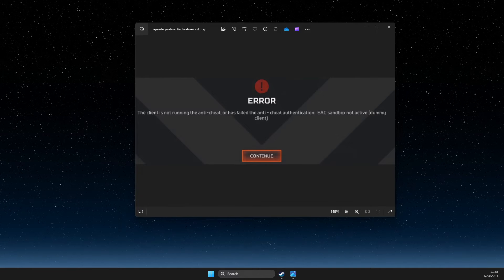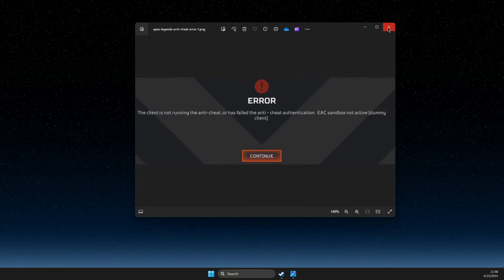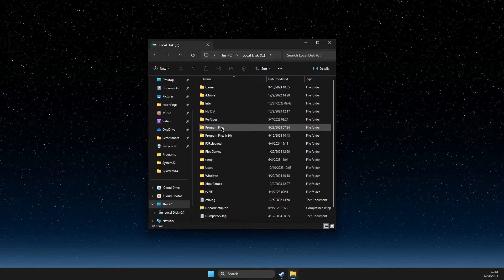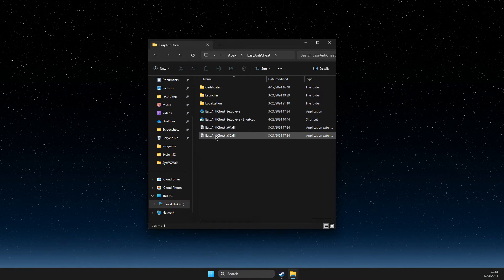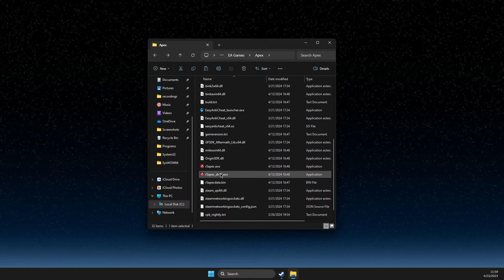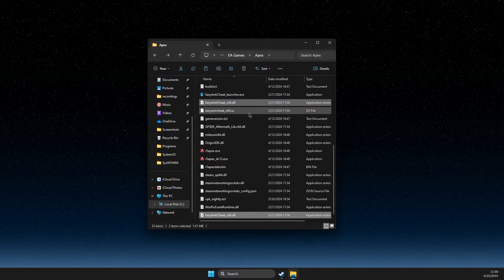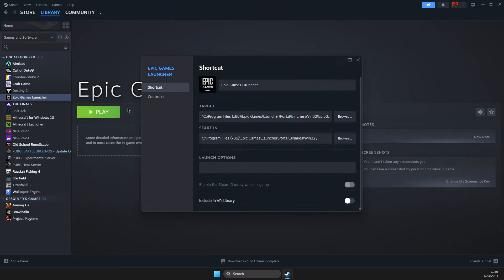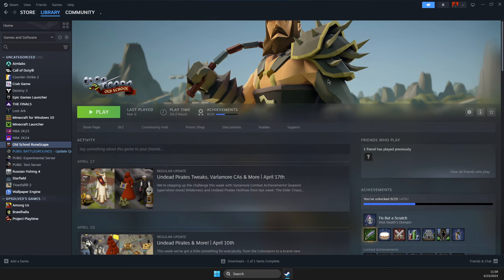Fix The Client is Not Running Anti Cheat or Failed Authentication on Apex Legends - Full Guide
In this video I will show you how to Fix The Client is Not Running Anti Cheat or Failed Authentication on Apex Legends It's really easy and it will take you less than a minute to do it!